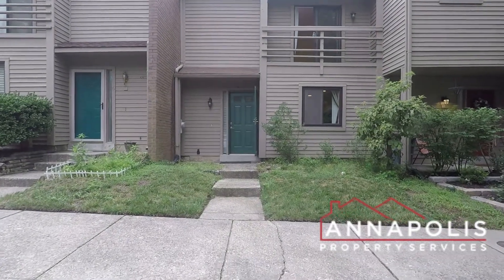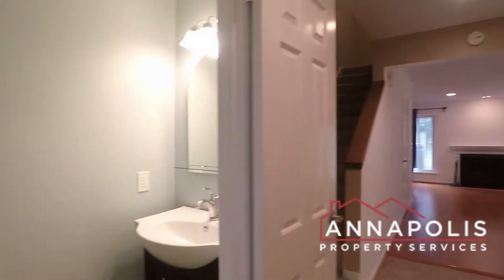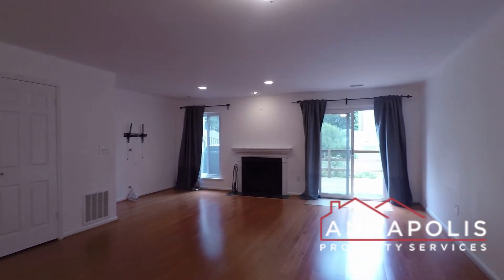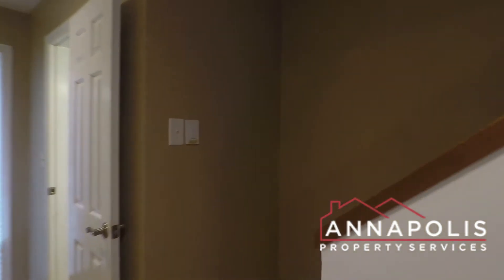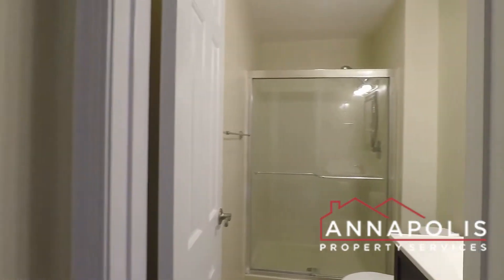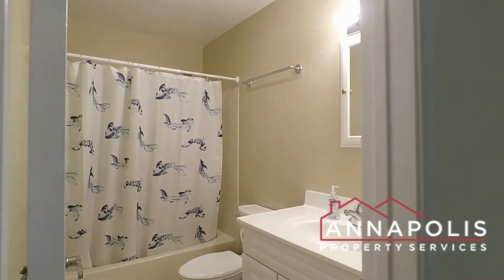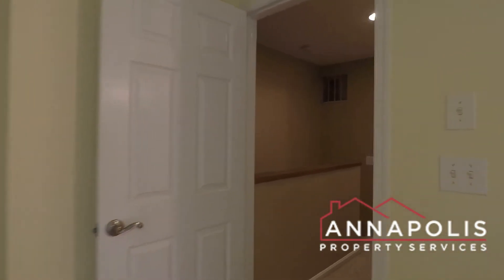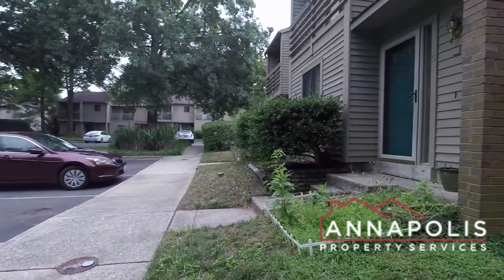4 Belvedere court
Great 2 bedroom, 2.5 bath townhome in The Landings community of Annapolis. Spacious living, dining, and kitchen area with stainless appliances. Hardwood floors, double closets, ceiling fans, soaking tub and shower, and a private balcony. Large back deck with storage shed. Great location close to downtown and Truxton Park. Free use of community swimming pools, tennis courts, and park areas.